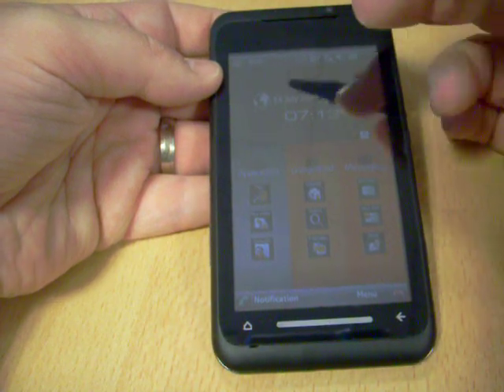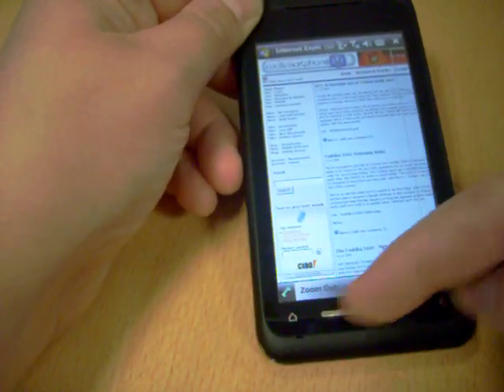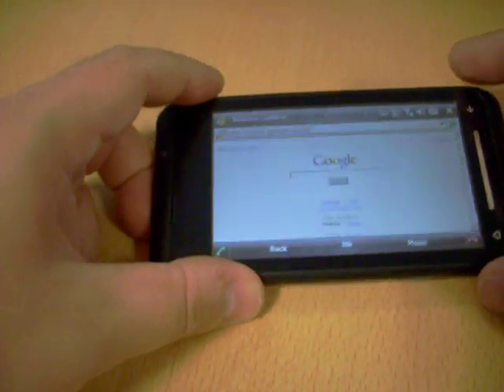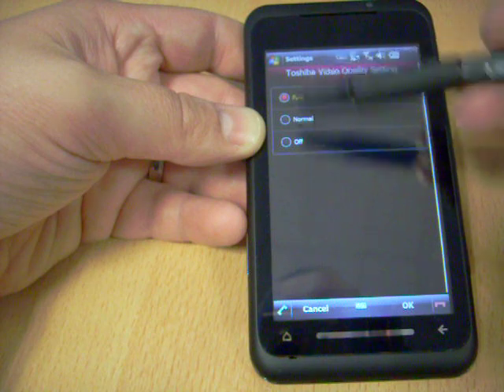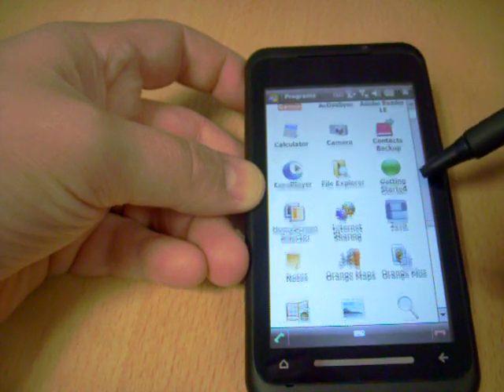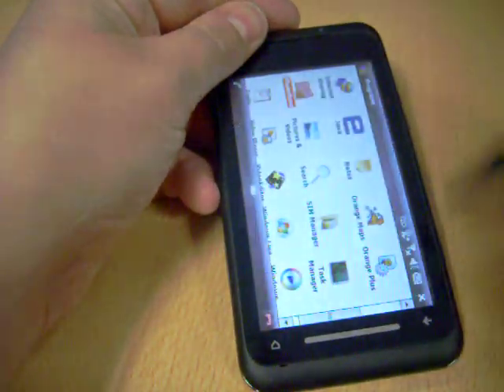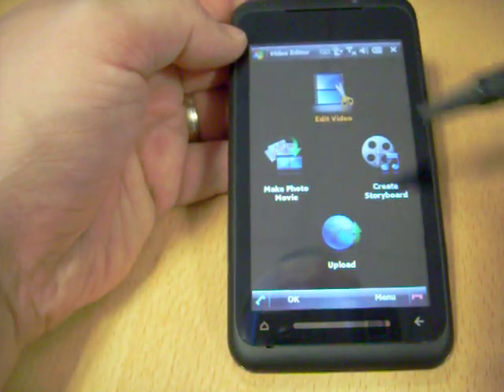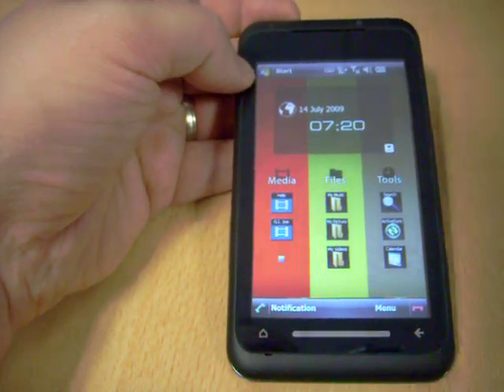Toshiba TG01 Overview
A look at the software, browsing and picture viewing. We also look at the installed programs and settings.